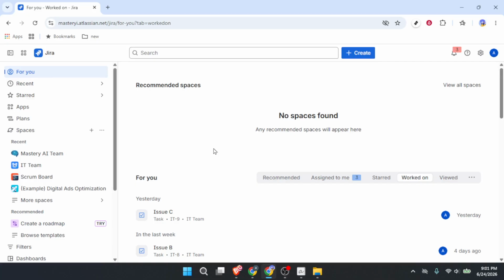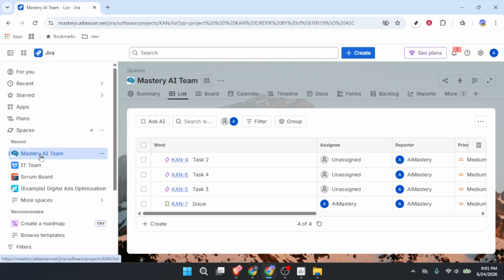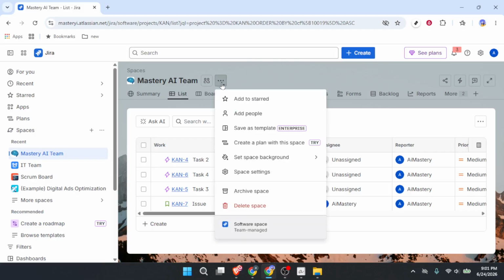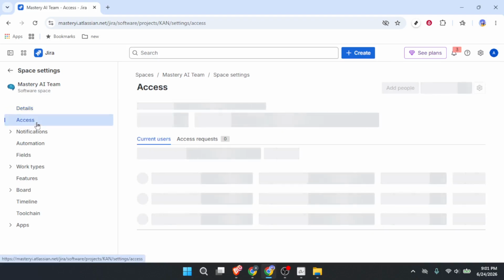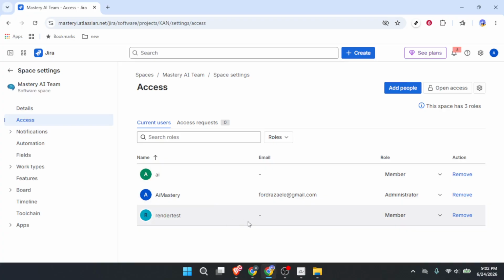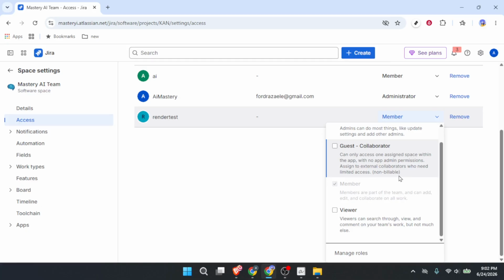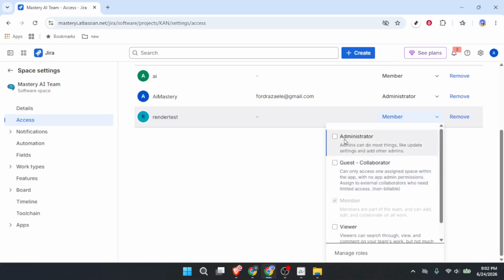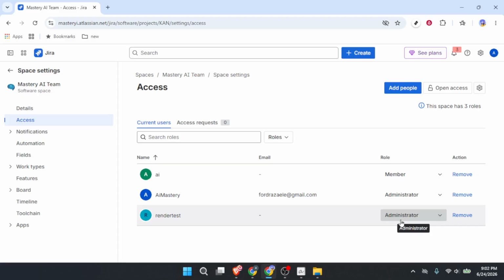How to Add Board Admin in Jira Board (Full Guide 2026)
In this video, we discuss how to add board admin in Jira board. You'll learn the quick process to assign an administrator role to a user in your Jira board space settings, making it easy to delegate admin access. We cover the steps from selecting the project board to updating the user's role from member to administrator.

00:00 Introduction to Board Admin
00:14 Opening Jira Account
00:33 Accessing More Actions Menu
00:44 Opening Space Settings
01:00 Navigating to Access Panel
01:26 Assigning Administrator Role
01:56 Role Updated Automatically